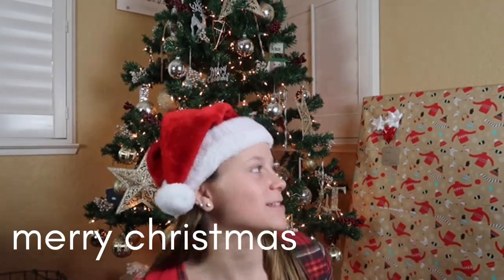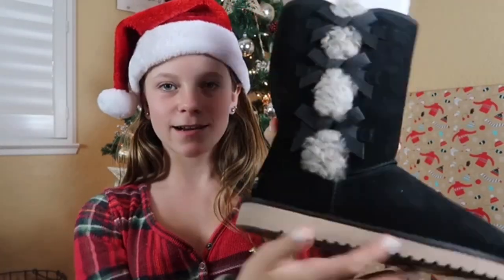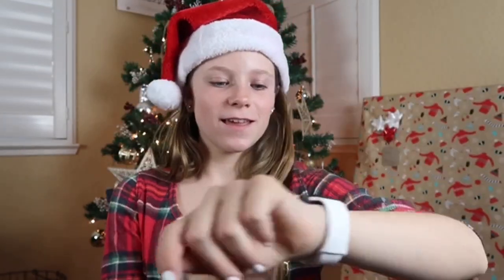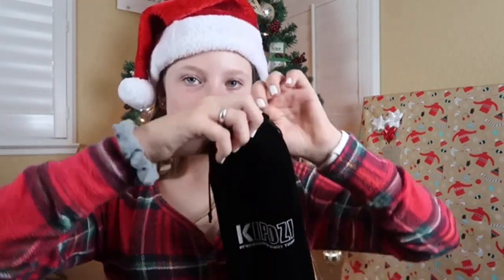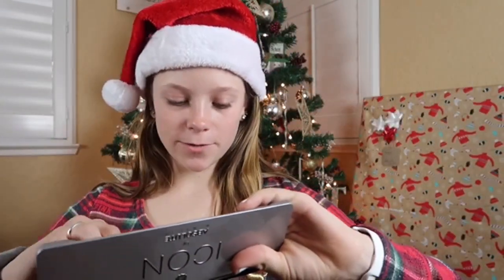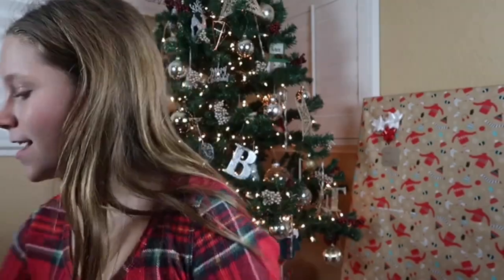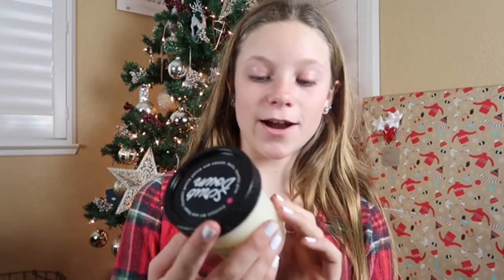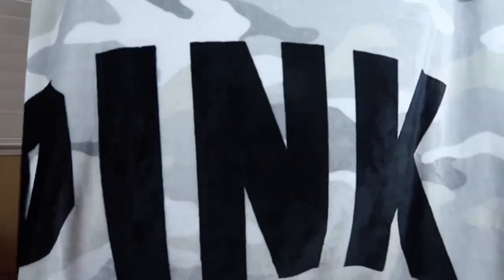what i got for christmas 2018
hope you enjoyed comment what you favorite present was tis year?